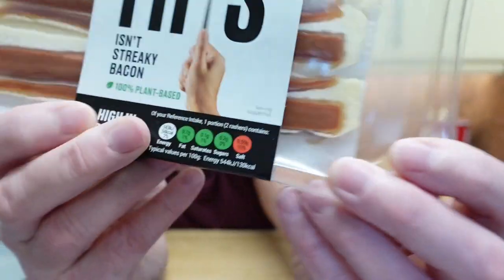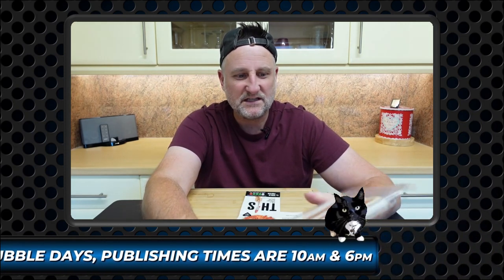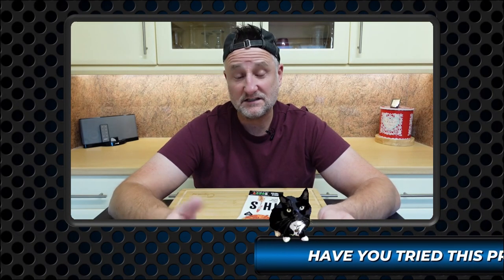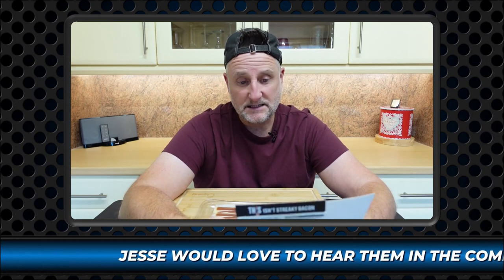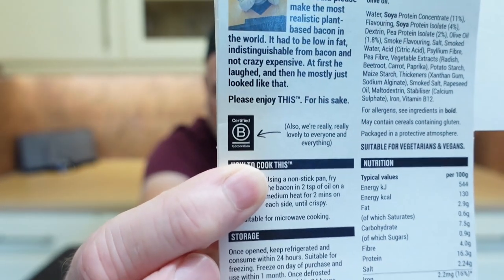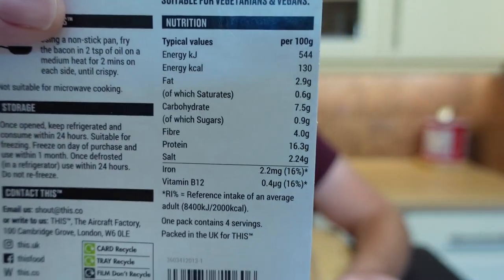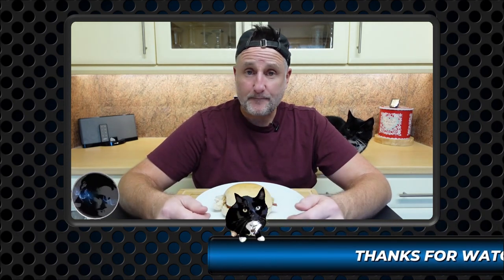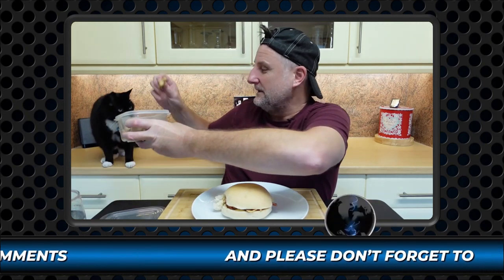Is THIS the BEST product ever REVIEWED on this channel? - This Isn't Streaky Bacon REVIEW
In this food review, Jesse has a go on some This Isn't Streaky Bacon.

For those who don't know why Boo Boo is also known as The Custard Kid, please check out this YouTube Short video and see how he earned that name